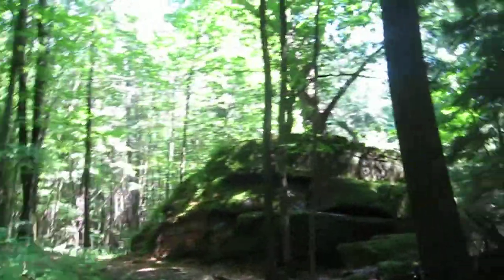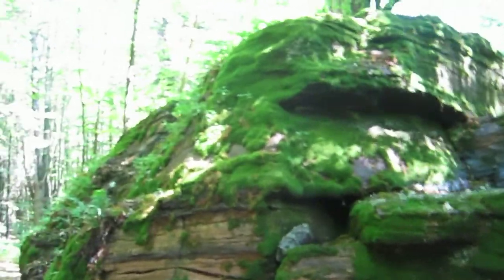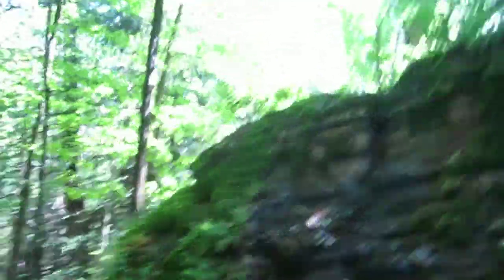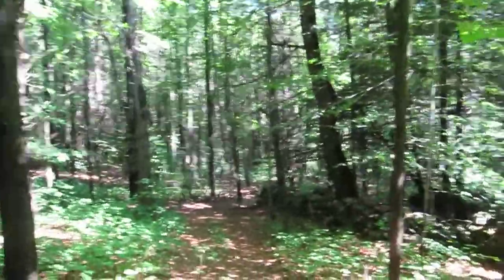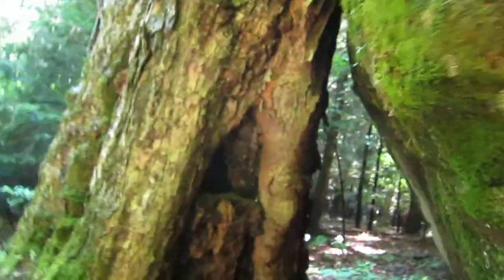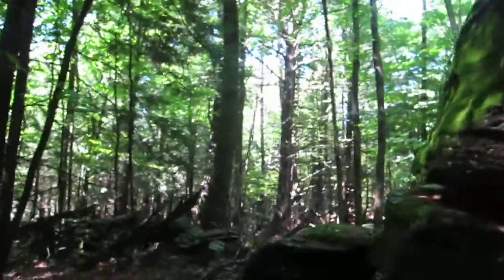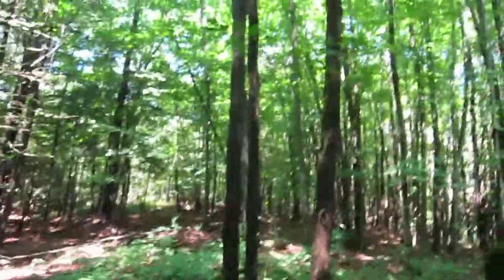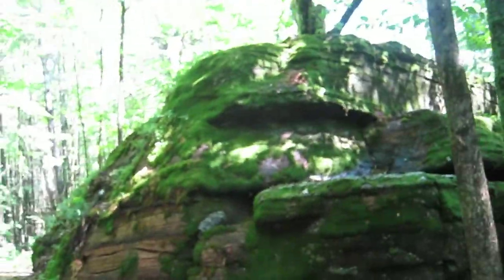big rock and corner of stone wall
on the lake iroquois recreational district trail maps, there's a marked location called "big rock and corner of stone wall".